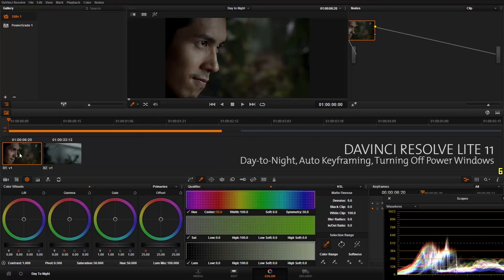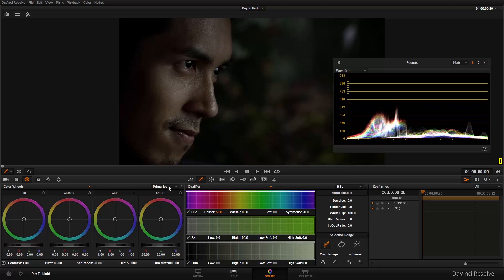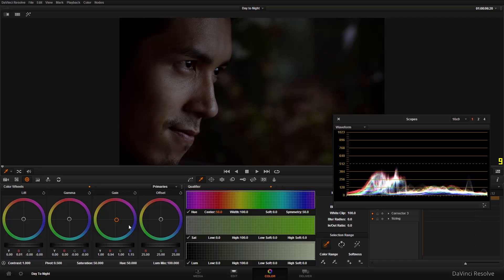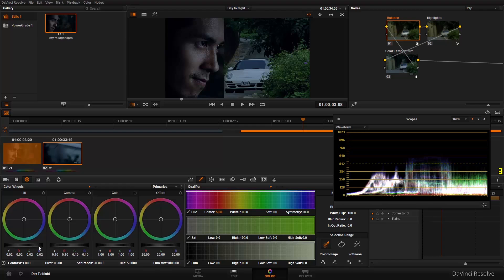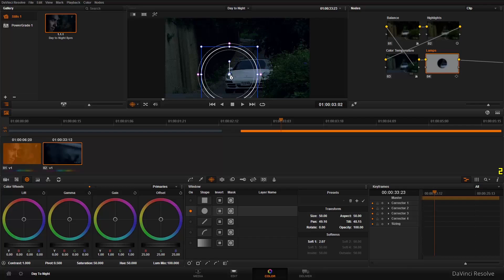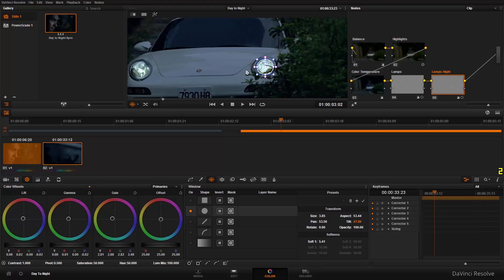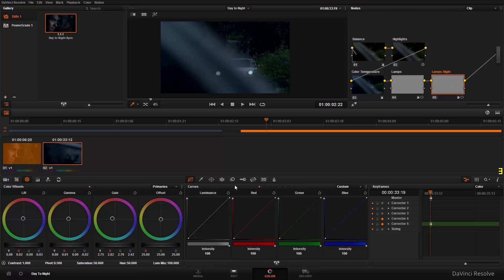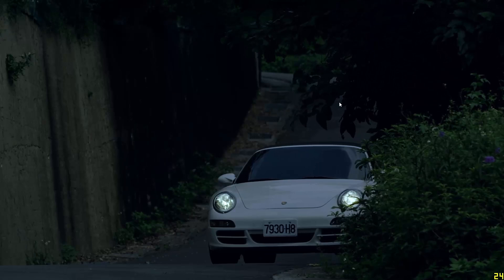DaVinci Resolve Lite - Day to Night Tutorial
A helpful tutorial on converting your footage from day to night with these useful techniques using DaVinci Resolve Lite!